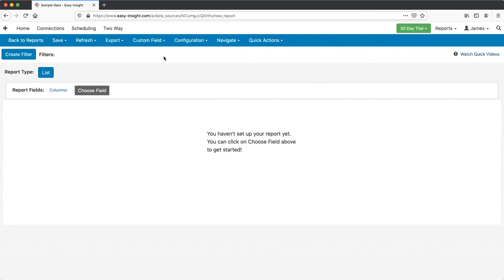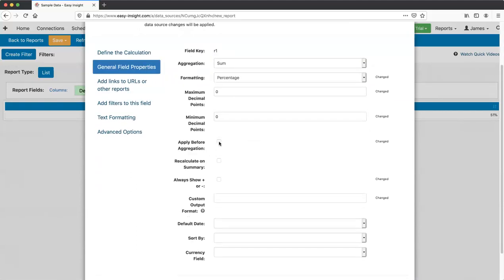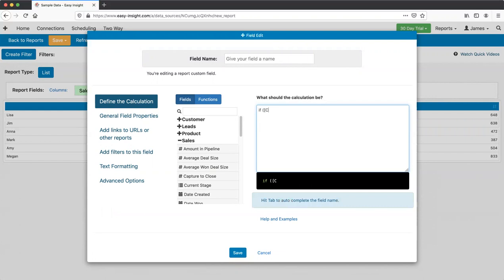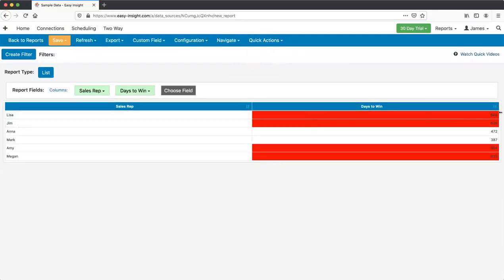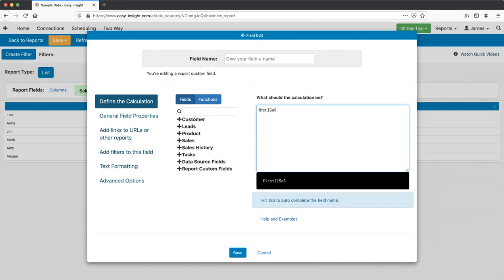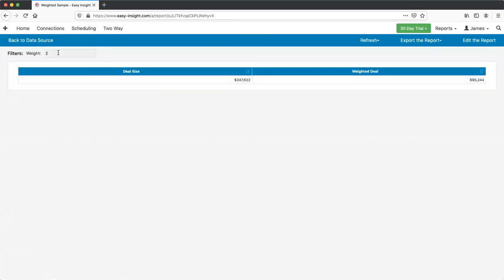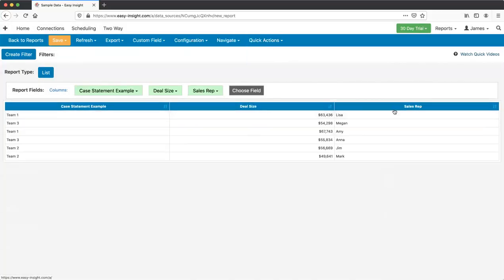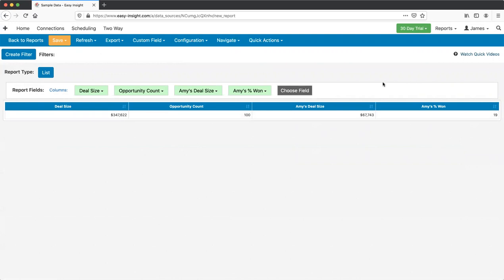Scripting in Easy Insight, July 31, 2020 Webinar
Learn how to create custom fields and use scripting in Easy Insight with this 60 minute webinar.